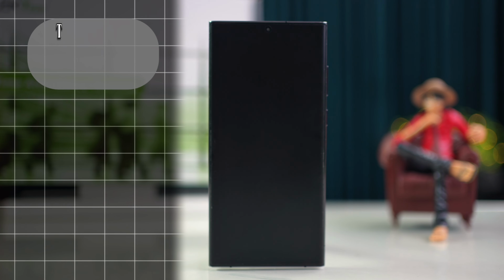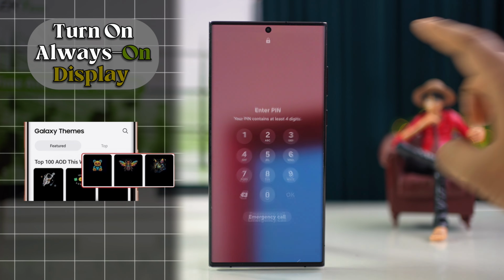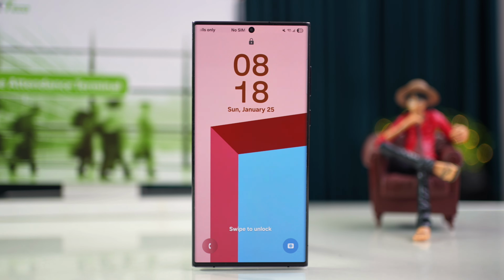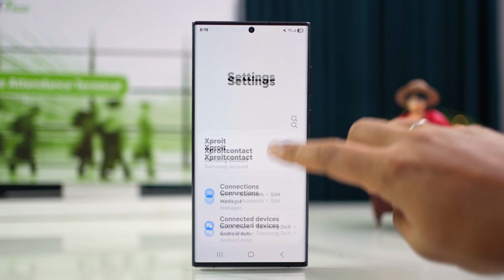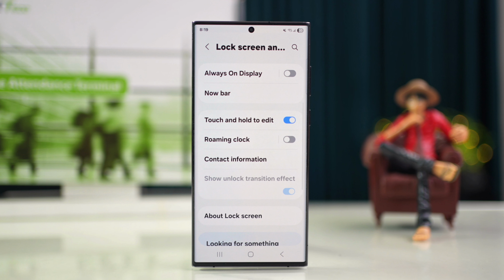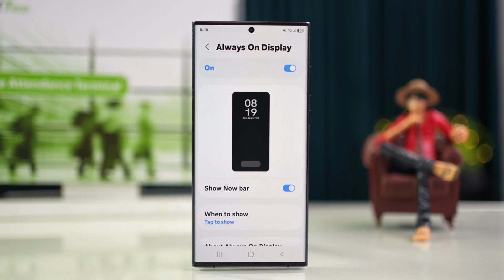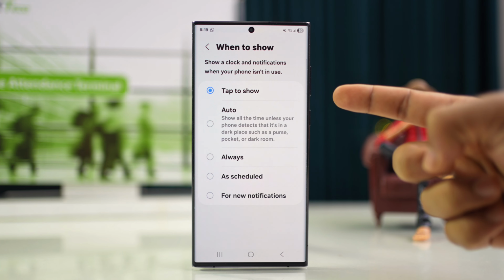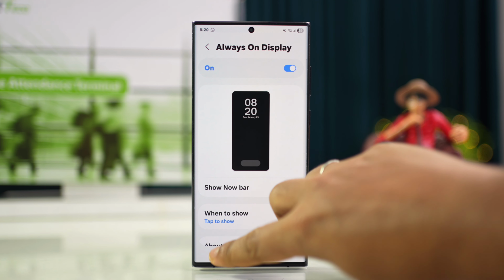Turn On Always On Display on Samsung | Customize Always On Display on Samsung Galaxy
Want to turn on Always On Display on your Samsung phone and customize it properly? In this video, I’ll show you how to enable Always On Display and personalize it step by step.

We’ll go inside Display settings, activate Always On Display, and adjust clock styles, colors, notifications, and schedule options. You’ll also learn how to change the brightness level and choose between tap to show, always show, or scheduled mode.

This method works on most Samsung Galaxy devices running One UI and recent Android versions. If your Always On Display is not showing or missing certain options, I’ll explain what to check in settings.

Whether you want a clean lock screen look or quick notification previews without unlocking your phone, this guide will help you customize Samsung Always On Display the right way.